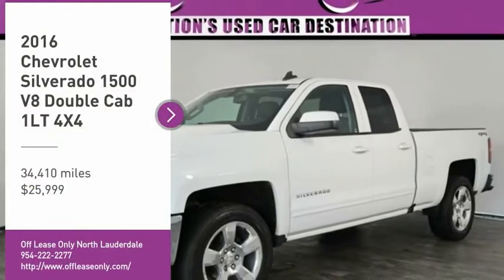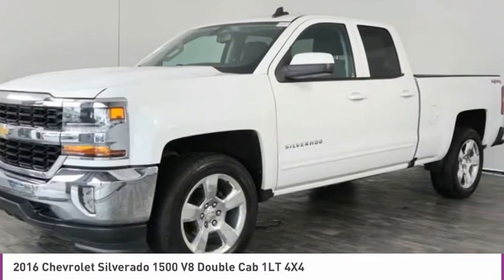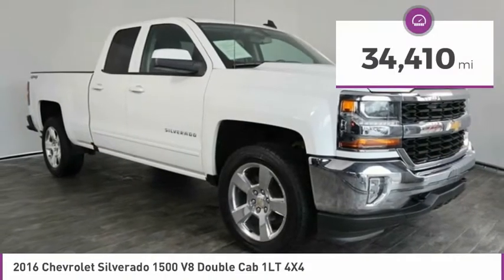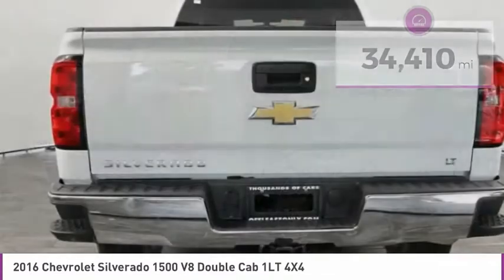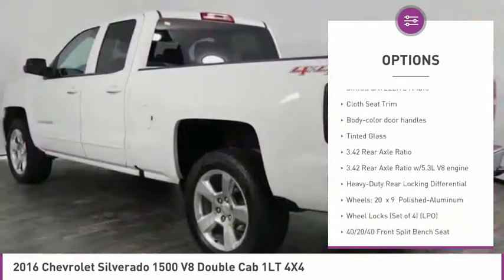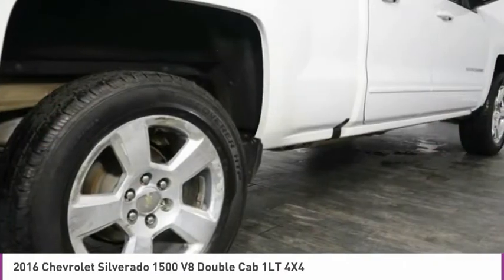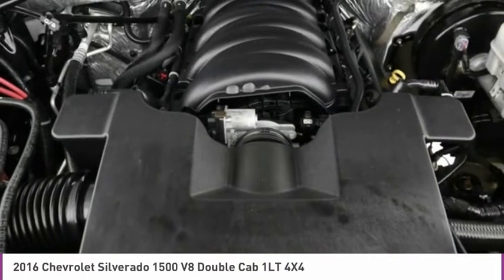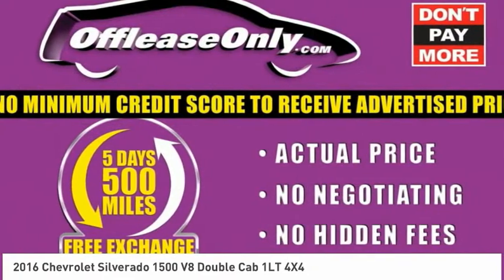2016 Chevrolet Silverado 1500 V8 B275931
2016 CHEVROLET SILVERADO 1500 V8 North Lauderdale,
Stock# B275931

827 South State Road 7

*355 Horsepower | 4 Wheel Drive | Rearview Camera | Bedliner | 22 mpg*
Save Big; Original Price was $48,340. Capable for play, plenty strong for work, and tough enough for your family, our 2016 Chevrolet Silverado 1500 LT Double Cab 4X4 is ready to serve you in Summit White! Powered by a proven 5.3 Liter EcoTec3 V8 that offers 355hp while paired with a 6 Speed Automatic transmission with tow/haul mode. This Four Wheel Drive combination executes perfectly to offer you near 22mpg on the highway and plenty of muscle to get your job done with ease! Our award-winning Silverado 1500 is ruggedly handsome with its bold grille, chrome accents, a drop-in bed liner, and prominent wheels.
Inside our LT Double Cab, appreciate the quiet ride and thoughtfully designed cabin with convenience features include remote keyless entry, premium seating, power accessories, and a driver information center. It's easy to stay in touch thanks to Chevrolet MyLink radio with voice activation, an 8-inch color touchscreen, CD/MP3, Bluetooth, available satellite radio, Android Auto and Apple CarPlay capability, and OnStar with available WiFi.
With superior safety scores, our Chevrolet also offers priceless peace of mind and security with Stabilitrak, 4-wheel ABS, daytime running lamps, and plenty of airbags. Whether conquering your work day or playing on the weekend, this Silverado 1500 LT is a fantastic choice for your transportation needs!